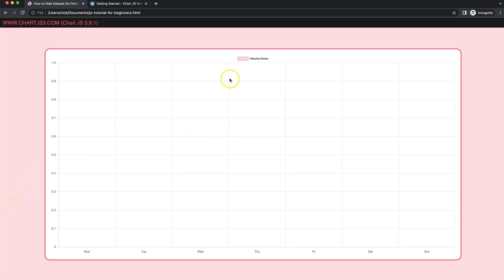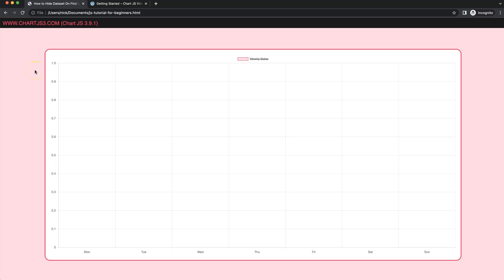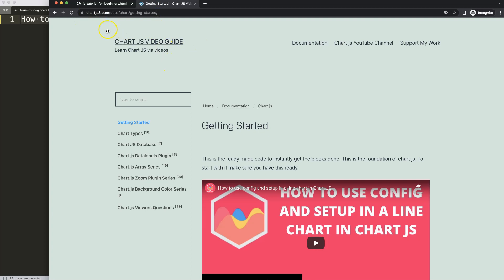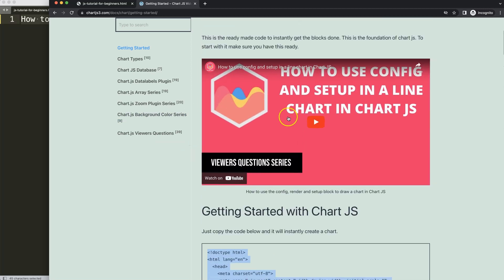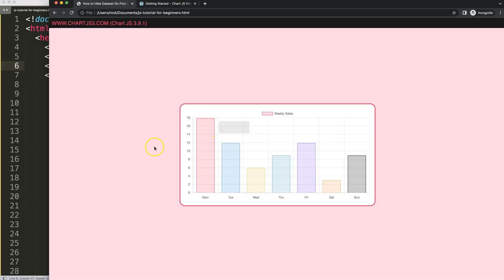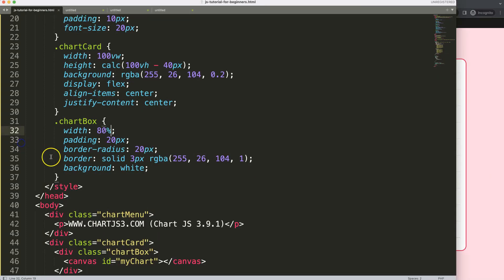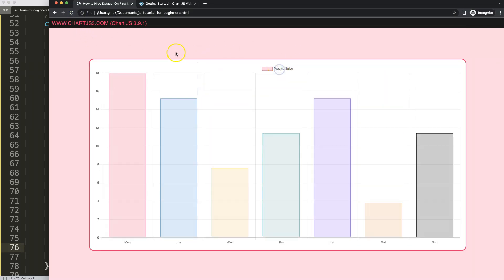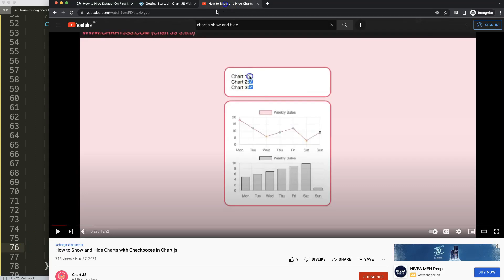How to Hide Dataset On First Load in Chart JS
In this video we will explore how to hide dataset on first load in chart js. In Chart.js there is a hidden feature that is not documented but is extremely useful. It allows us to control to hide a specific dataset without much effort. Very useful if we want to hide specific datasets on initial load by default.

▬ Materials/References  ▬▬▬▬▬▬▬▬▬▬

Chart JS Dashboard Series:
👍 Most Liked Video Series:

▬ About Us  ▬▬▬▬▬▬▬▬▬▬▬▬